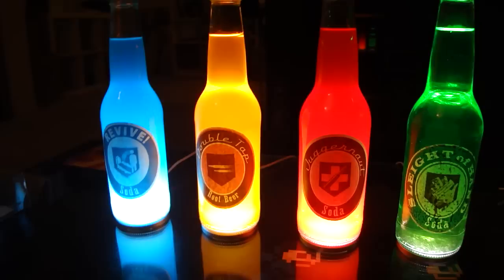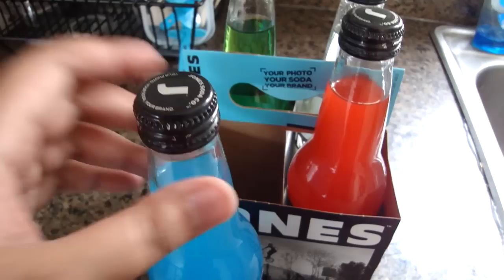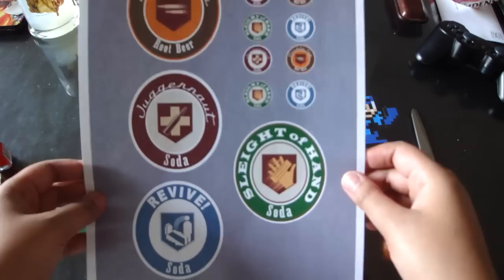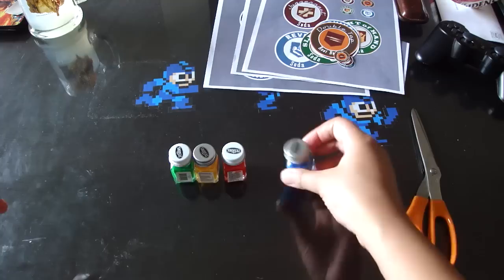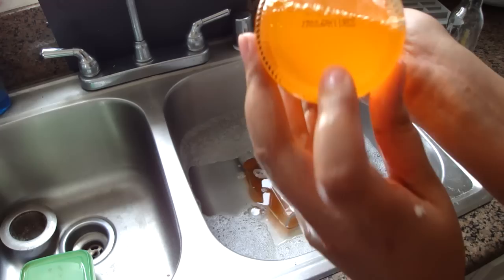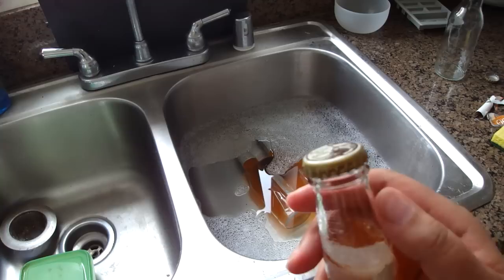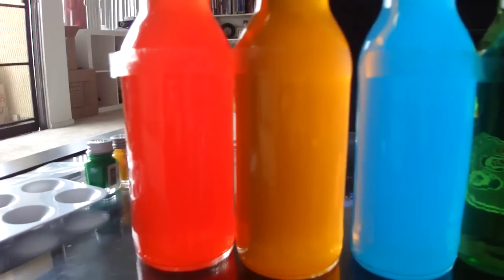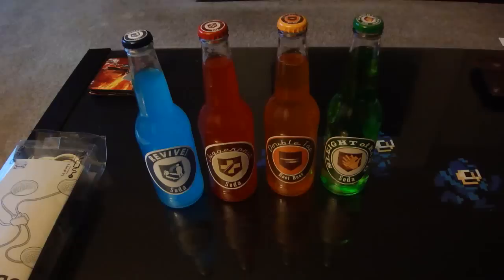How to Make Your Own GLOWING Perk-A-Cola Sodas!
Link to the labels as well as more info on making the bottles:

the Dioder lights from IKEA:

Have questions about this video, or think that the labels are mislabeled?

A little more detailed than my previous Nuka Cola Quantum, this easy tutorial will show you how to make a batch of your favorite Perk-A-Cola sodas from COD Zombies!